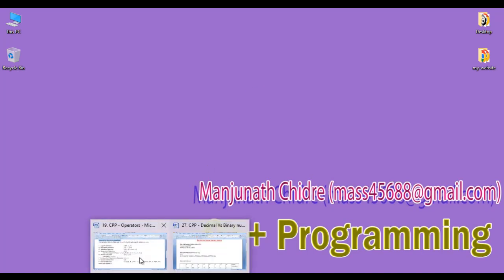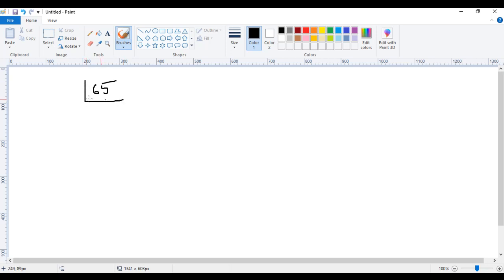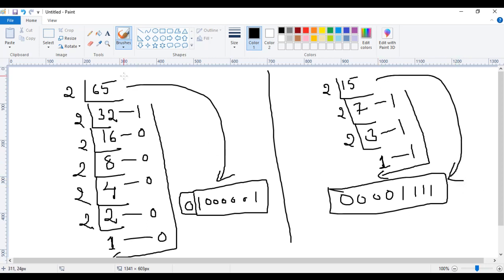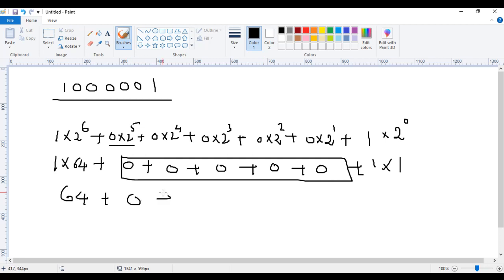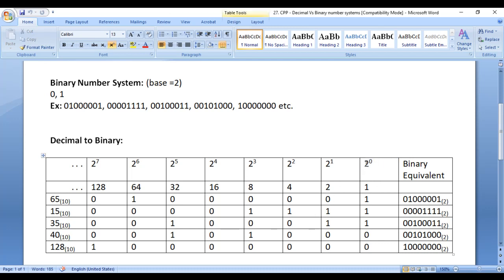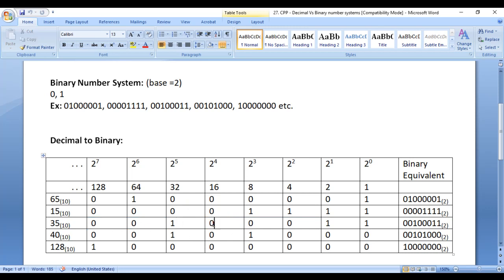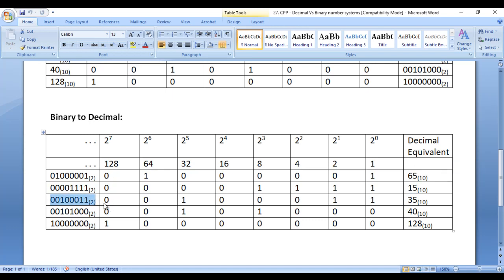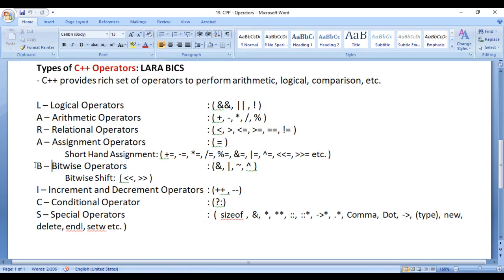Binary vs Decimal Number System - C++ Tutorial 27 🚀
► Understand the differences between binary and decimal number systems with this tutorial! Learn about the decimal system (base 10) with 10 digits and the binary system (base 2) with 2 digits. Explore conversions between decimal and binary numbers through examples. Perfect for beginners looking to grasp the fundamentals of number systems. Start converting now!